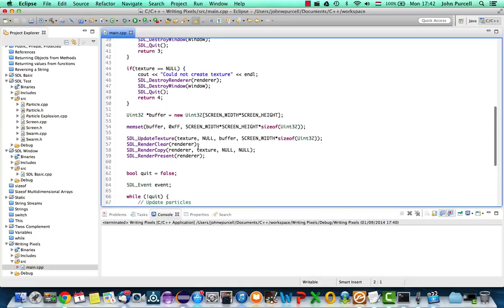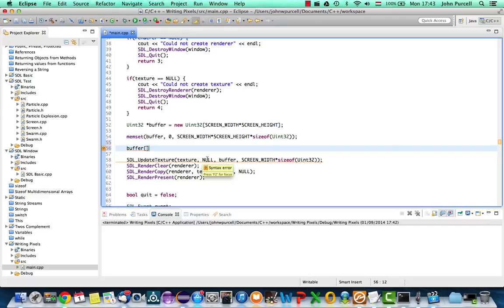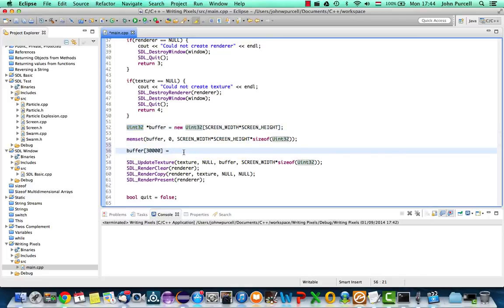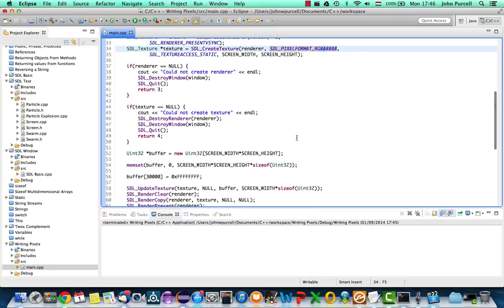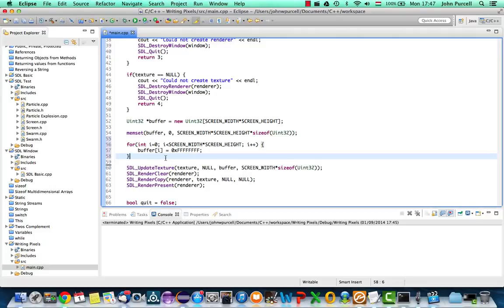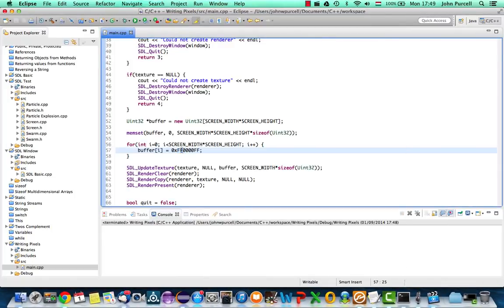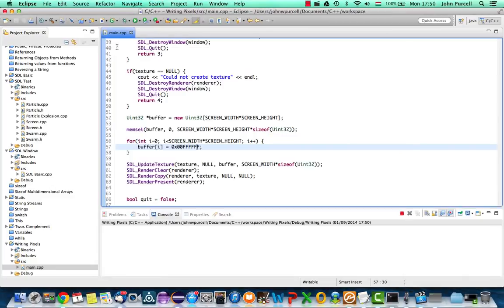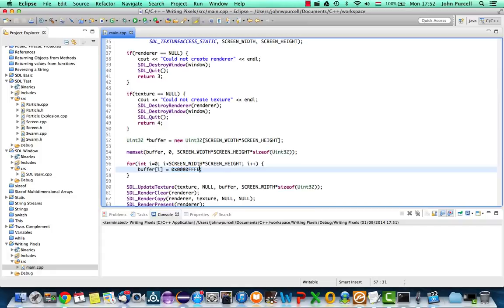C++Tutorial for Beginners 62 Setting Pixel Colors